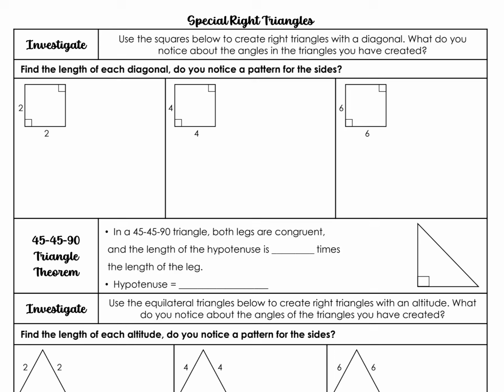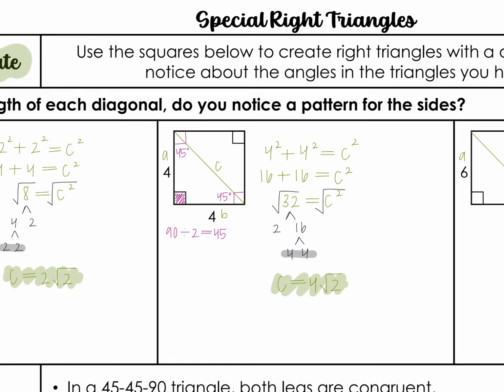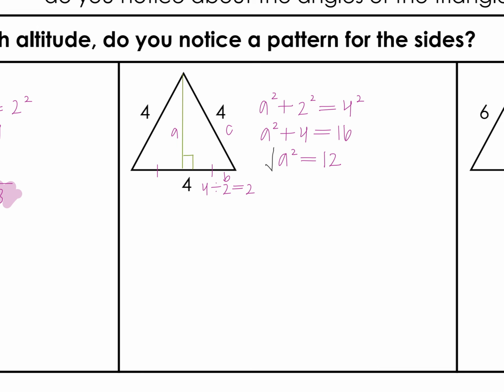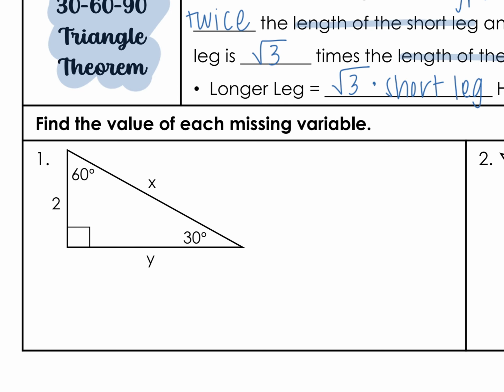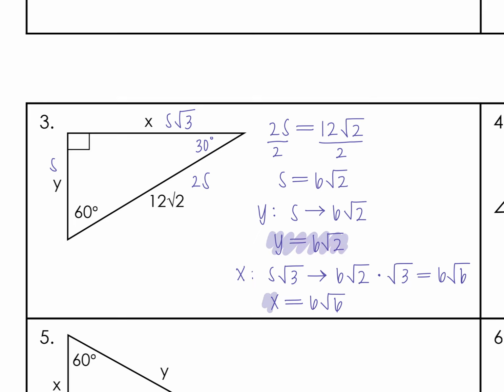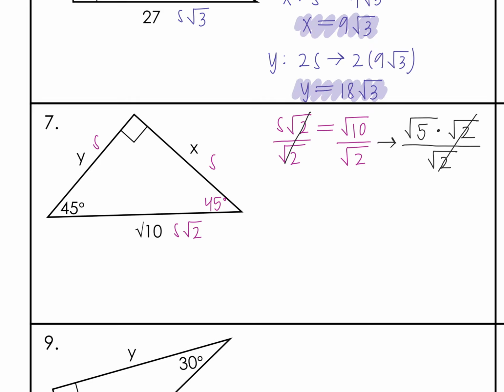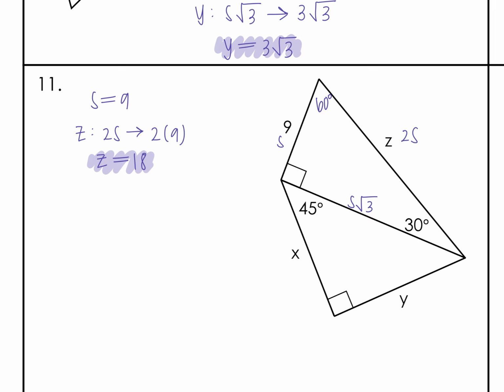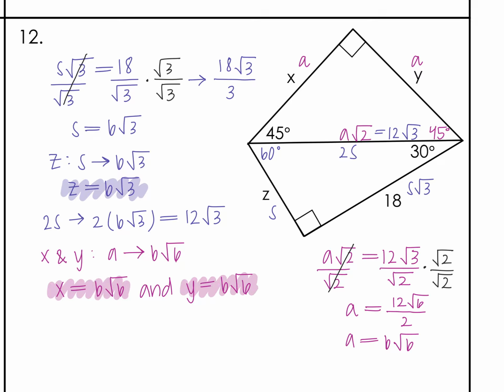Special Right Triangles Notes